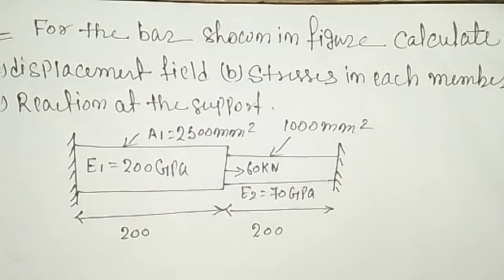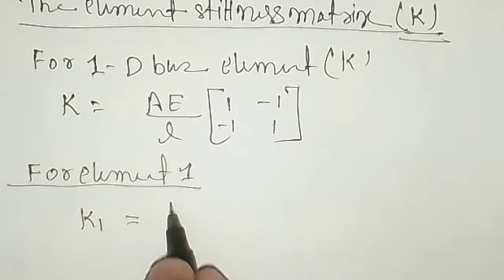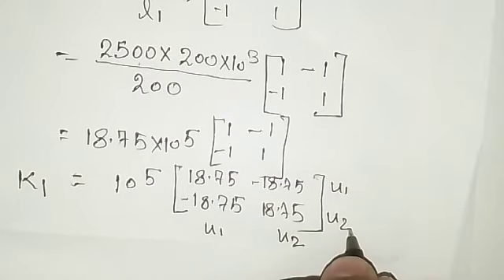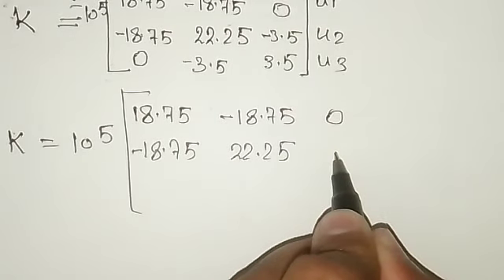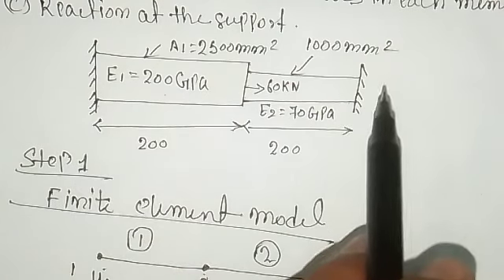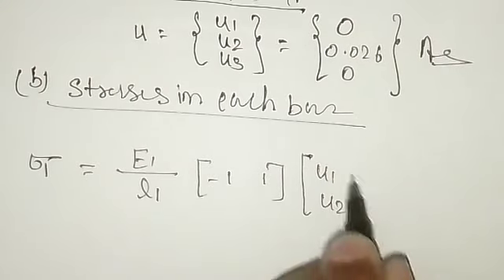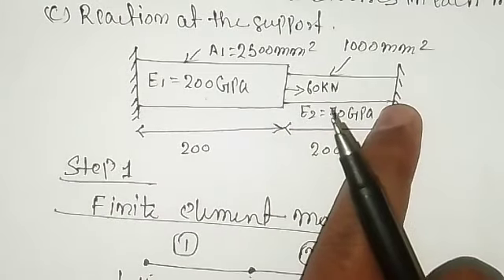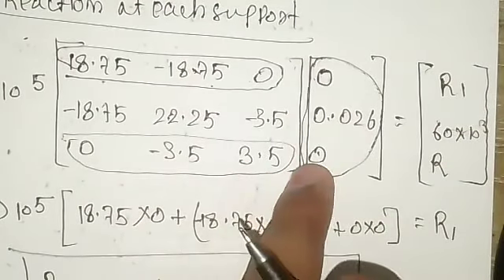Numerical problem on 1-D bar element Finite element method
This video gives the information about finite element method that how to find the stiffness matrix,stress in member, reaction at support.